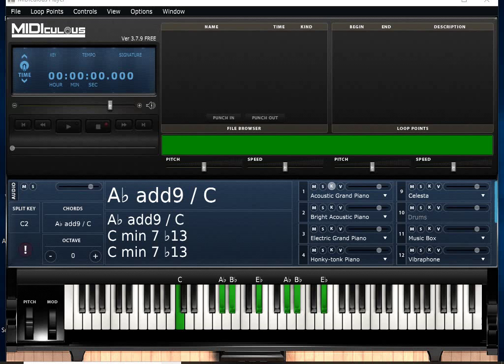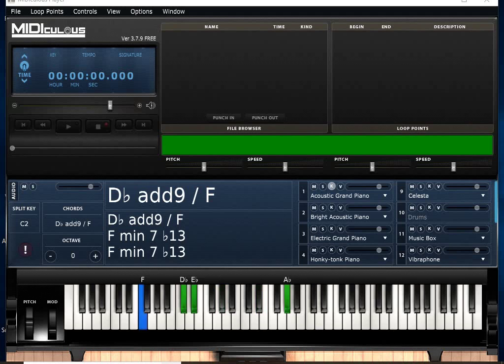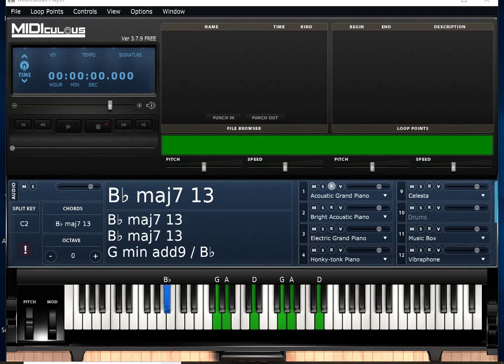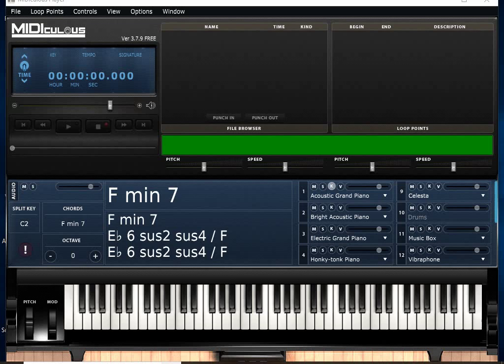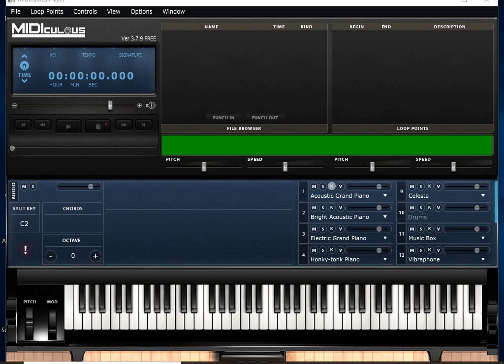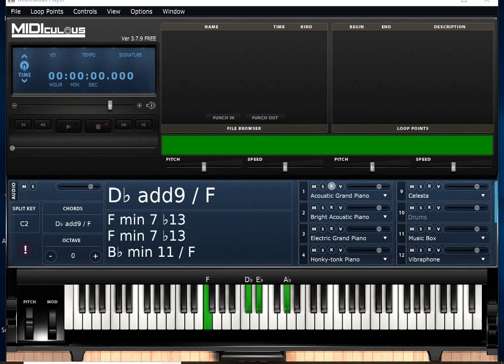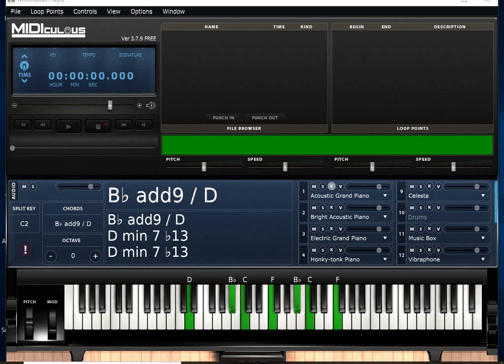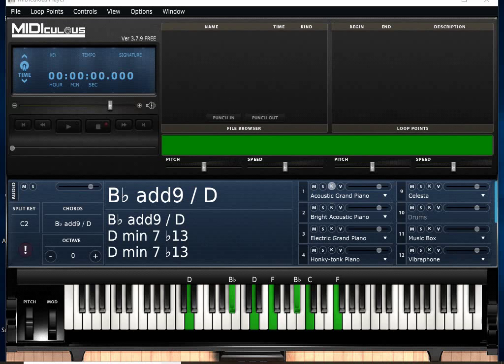WAZE WAMUHLE KIMI PIANO TUTORIAL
WAZE WAMUHLE KIMI PIANO TUTORIAL . I WENT TO A CONCERT AND I WAS PLAYING 2ND KEYS . I FELL IN LOVE WITH THE SONG AND IT WAS SUNG IN Eb. . THIS IS FOR INTERMEDIATE PLAYERS ONLY